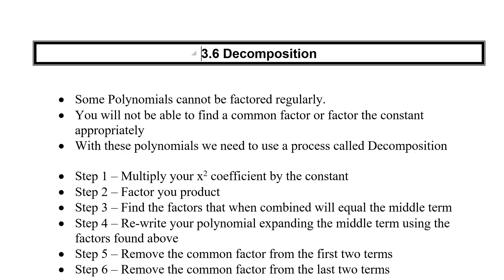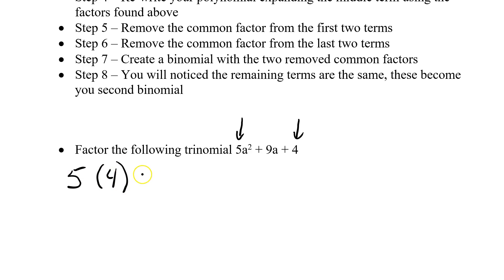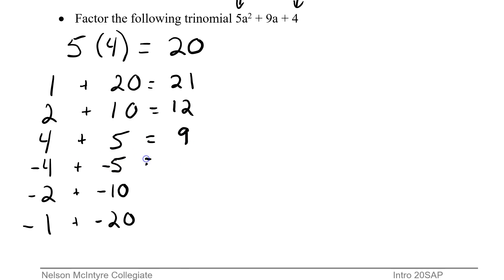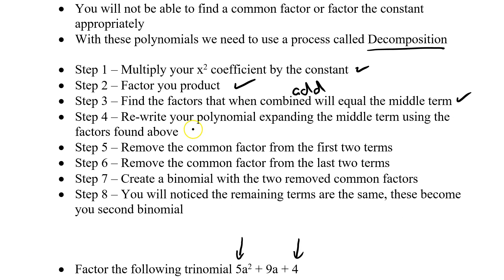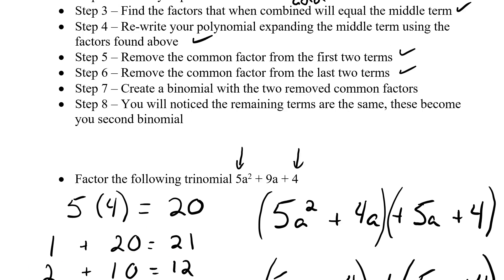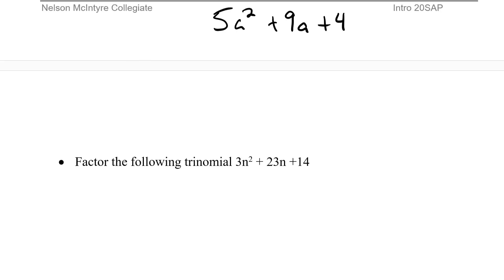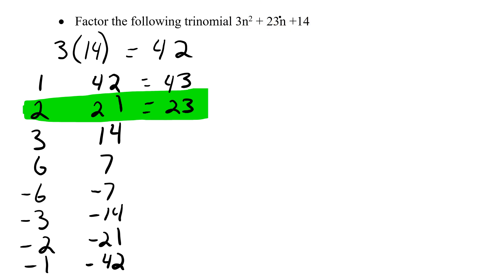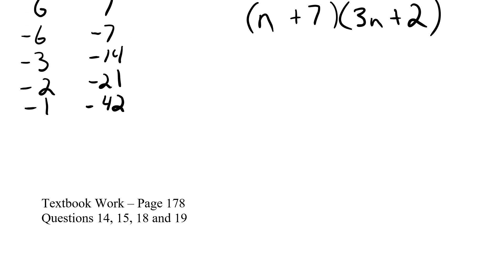3 6 Decomposition Video